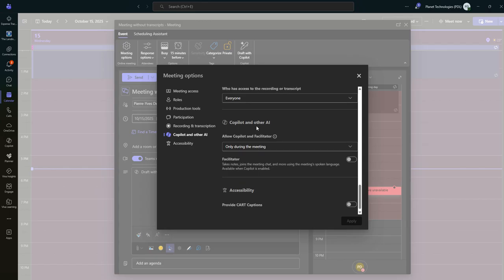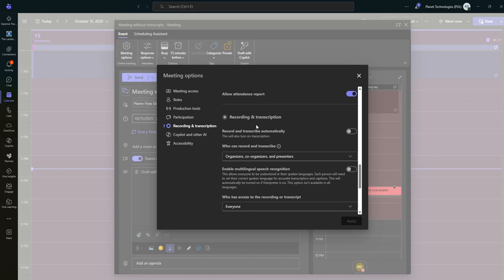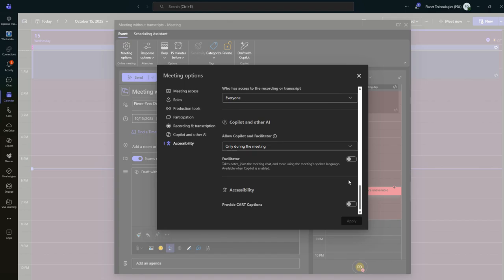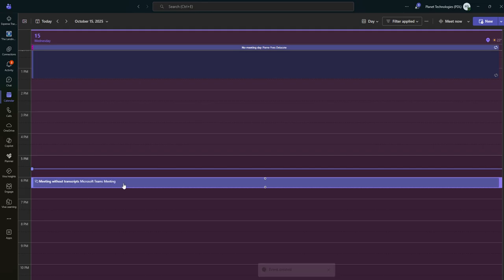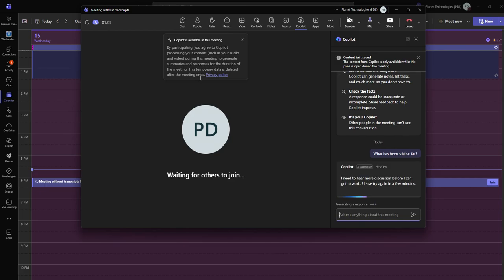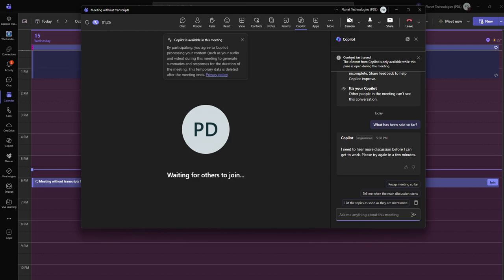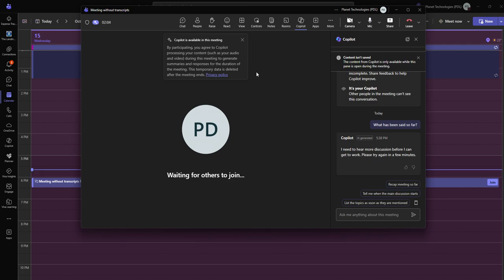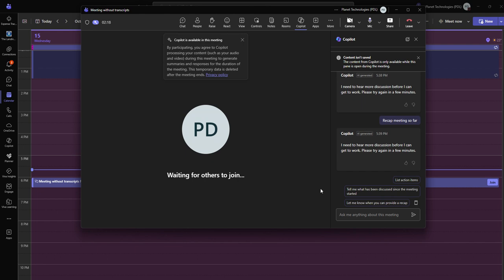Using Copilot in Teams meeting without recording or transcripts on